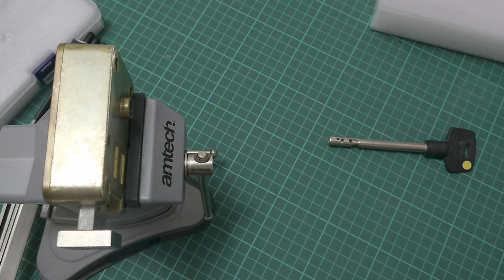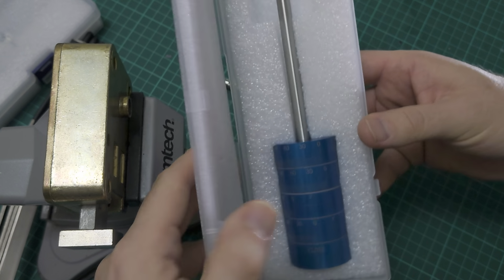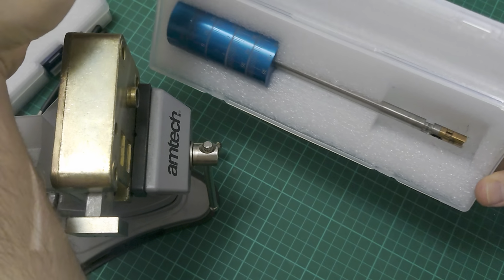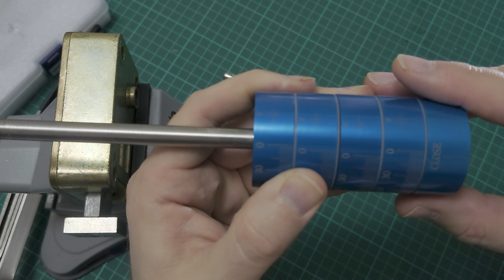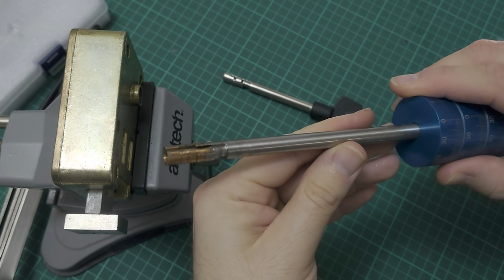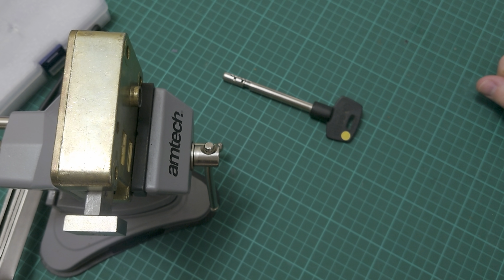lagard 2200 lock picked using the NSuper lock pick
As lock noob has just posted a video of him making a tool and picking one of these locks I thought I'd do a video of using a dedicated tool for the same lock. I was in a bit of a rush in filming it I don't get much quiet time when my daughter is about lol